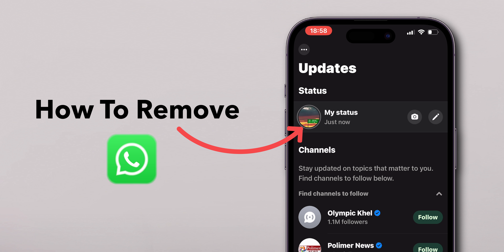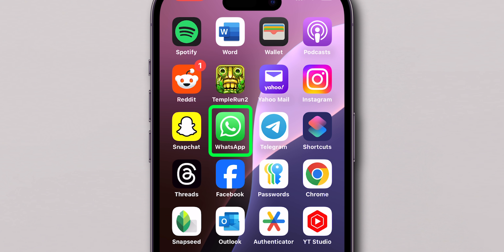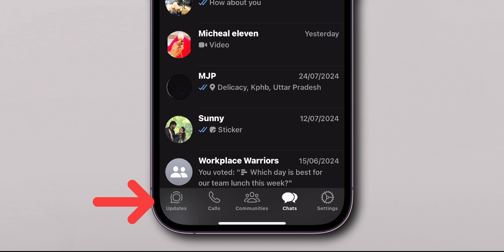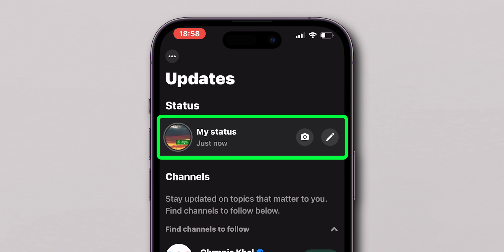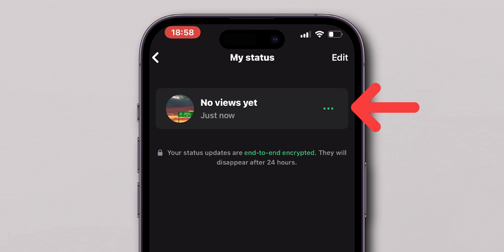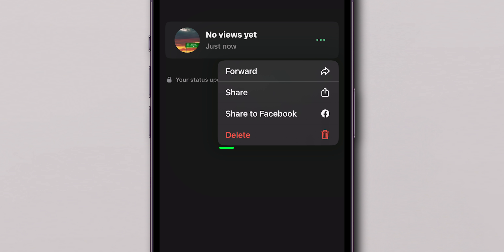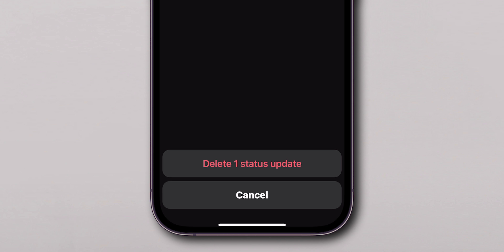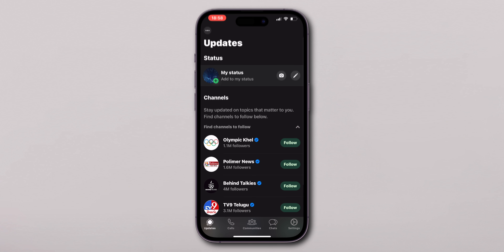How to Remove Status From WhatsApp?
Want to learn how to remove your WhatsApp status in 2024? In this comprehensive guide, we’ll walk you through the steps to manage your WhatsApp status settings effectively. Whether you're looking to remove a current status update or adjust your privacy settings, we've got you covered!

In this video, you'll discover:
- The step-by-step process to delete your WhatsApp status
- Tips for managing your status visibility
- Common issues and troubleshooting for WhatsApp status removal

Make sure to watch till the end for some bonus tips!